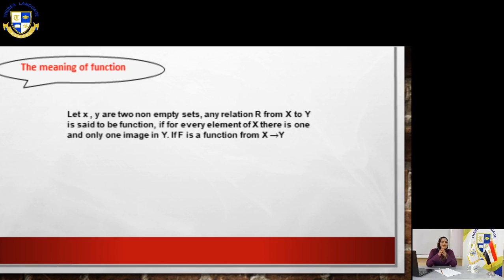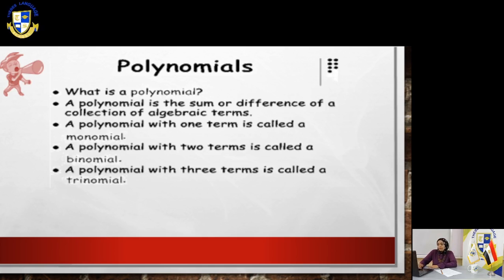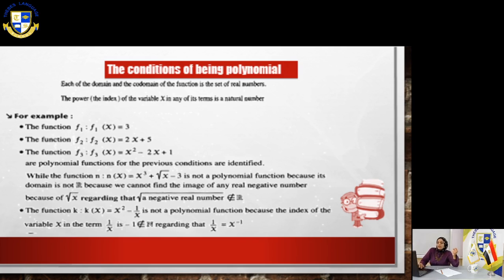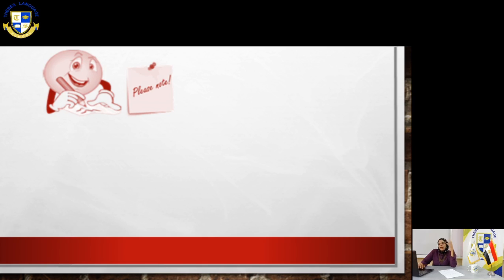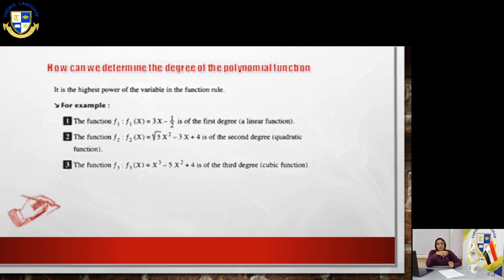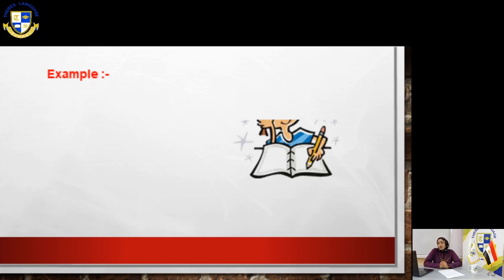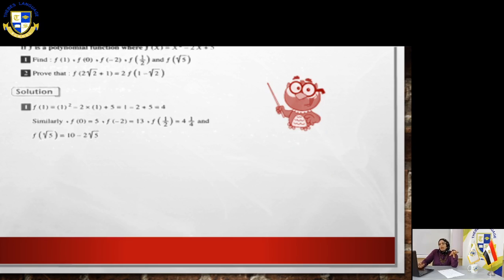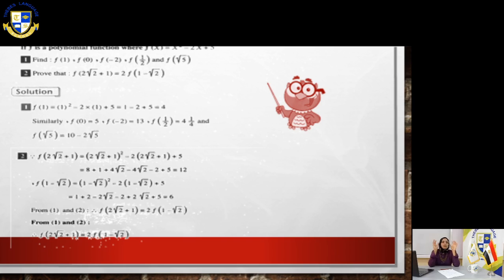Prep 3 |Math| Algebra: Lesson 3 Week 4 (2020-2021)